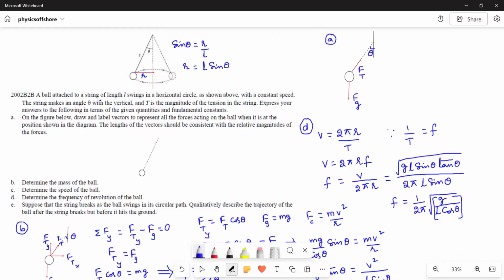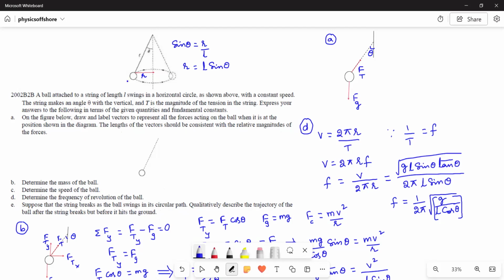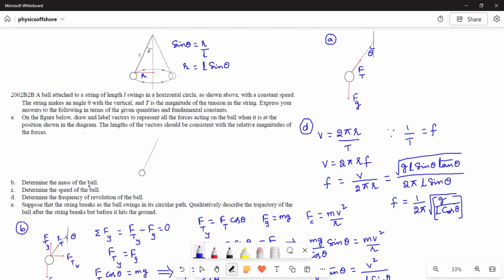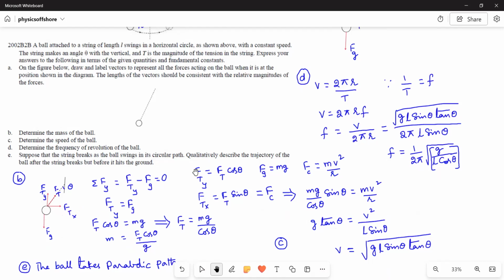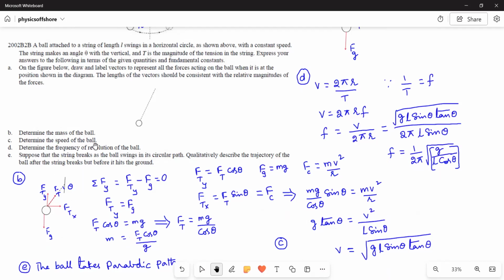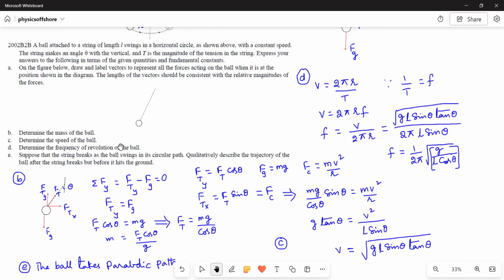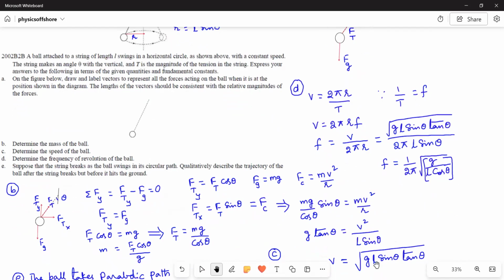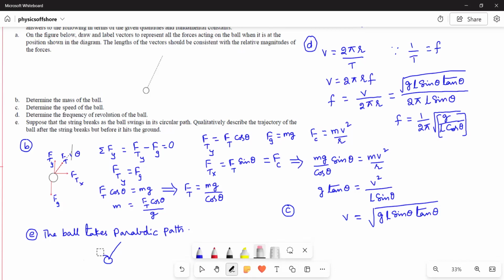Analysis of Forces and Motion in a Horizontal Circular Swing.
A ball attached to a string of length l swings in a horizontal circle, as shown above, with a constant speed. The string makes an angle θ with the vertical, and T is the magnitude of the tension in the string. Express your answers to the following in terms of the given quantities and fundamental constants. a. On the figure below, draw and label vectors to represent all the forces acting on the ball when it is at the position shown in the diagram. The lengths of the vectors should be consistent with the relative magnitudes of the forces. b. Determine the mass of the ball. c. Determine the speed of the ball. d. Determine the frequency of revolution of the ball. e. Suppose that the string breaks as the ball swings in its circular path. Qualitatively describe the trajectory of the ball after the string breaks but before it hits the ground.